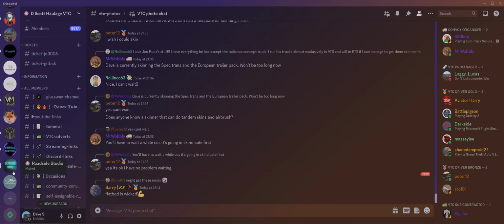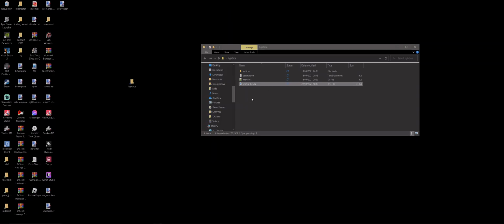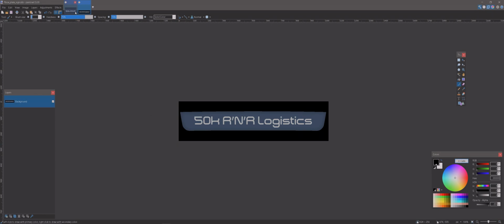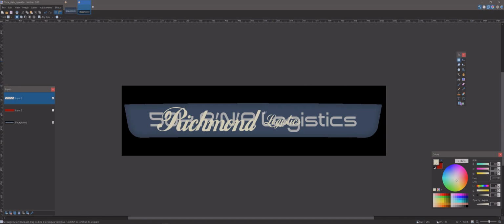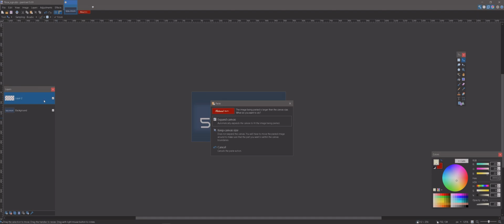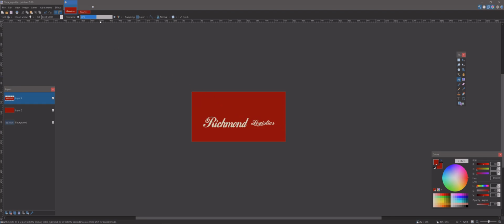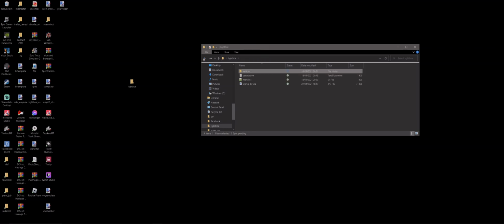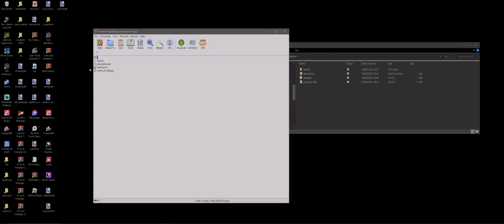ETS2: Skinning the 50k Legendary addons light box